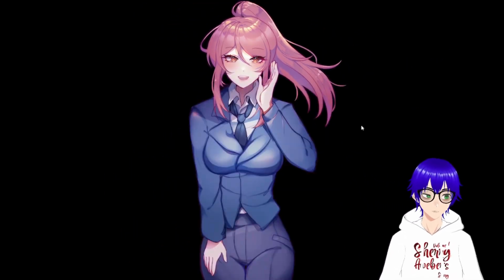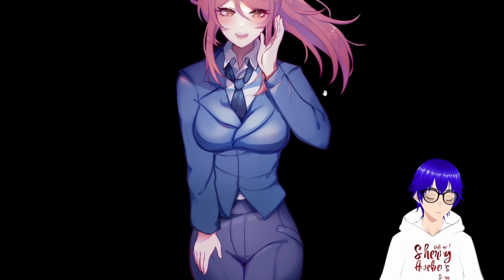Samantha Aweber's Concept Art Reveal!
*What is Sherry Aweber's Story? It's a light novel series that I'm working on right now about a young girl named Sherry Aweber and her life as a secondary school student in a world where heroes and villains exist and fight in the background of her everyday and normal life!

✱Art Featured: (Fiverr Artist[s])
✲Sherry Aweber (Book Art): wmahendrata
✲Samantha Aweber: louizamerachi
✲Sherry Aweber's Story (Logo): vtuber_graphics

✱ Featured: Sherry Aweber's Story